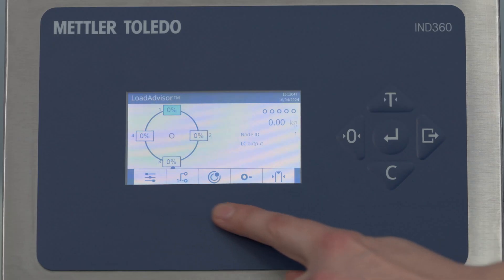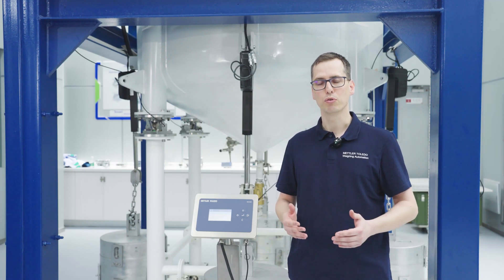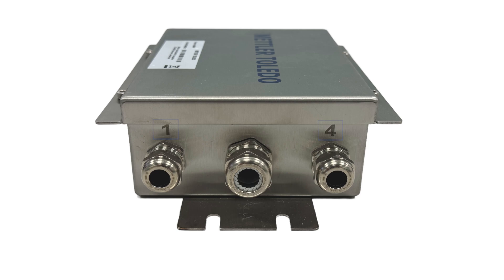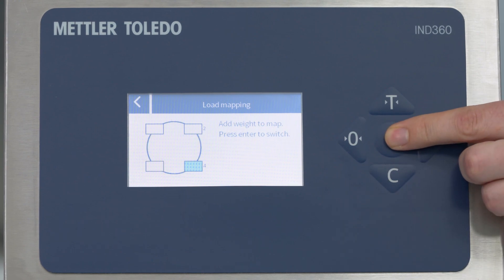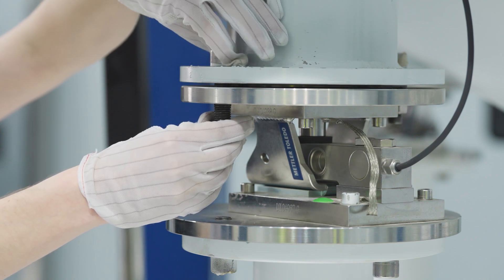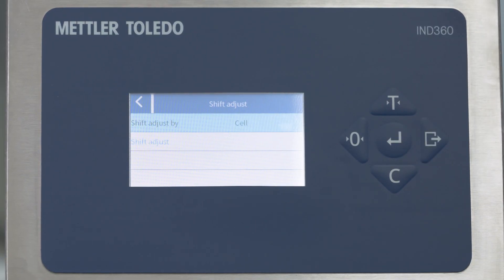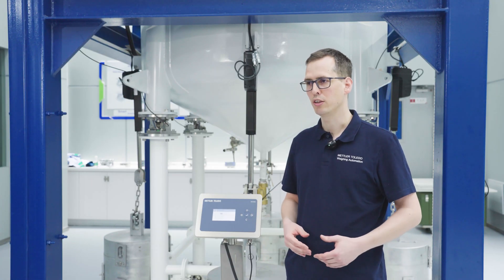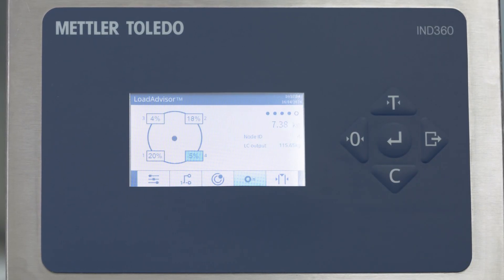IND360 MultiACM Configuration Using LoadAdvisor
Learn how to configure IND360 MultiACM step-by-step utilizing the LoadAdvisor feature, part of the optional tank/vessel application. With IND360 MultiACM, individual weight values are available for up to 4 strain gauge load cells for better condition monitoring. LoadAdvisor provides clear guidance for commissioning tank systems and a live, graphical view of the center of gravity for routine checks.

0:00 Introduction
0:14 Setting Up a Tank System with Load Advisor on IND360 MultiACM
3:21 Step-by-Step Guide to Setting Up and Adjustment of a Tank System